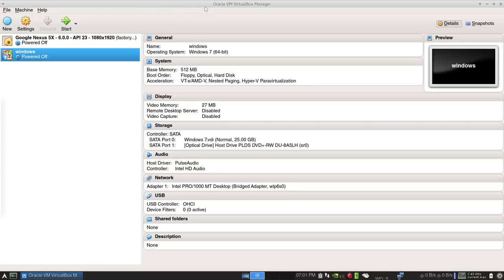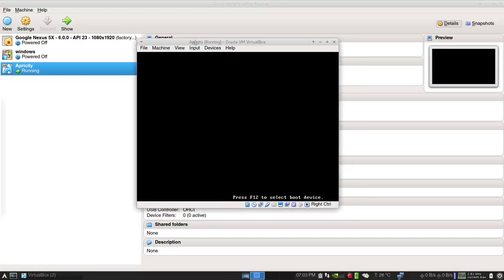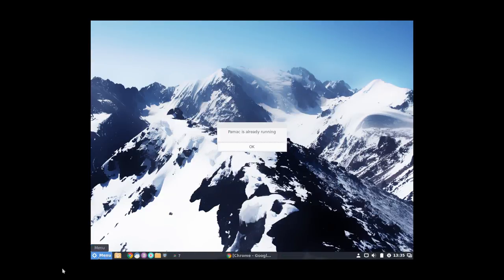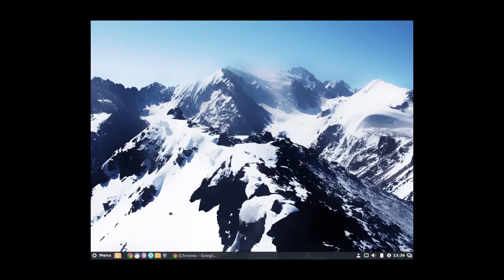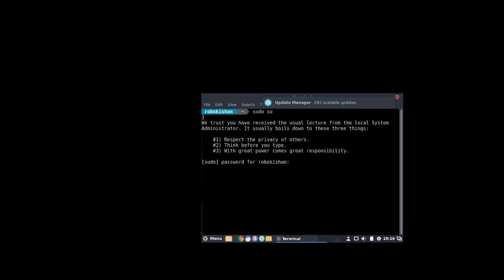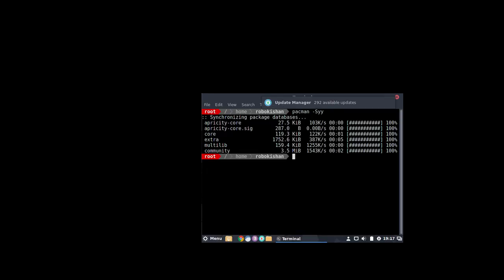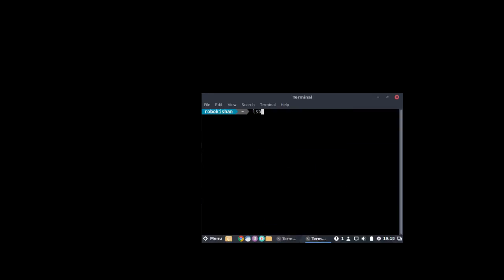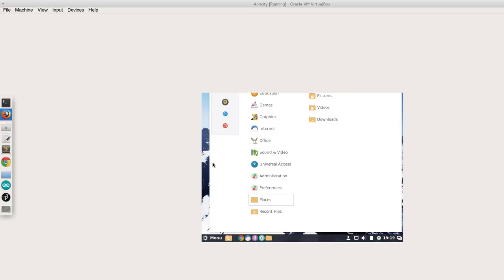How to install apricity os ( Nvidia )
How to install Offline arch linux and also with Cute gui
then use Apricity Linux